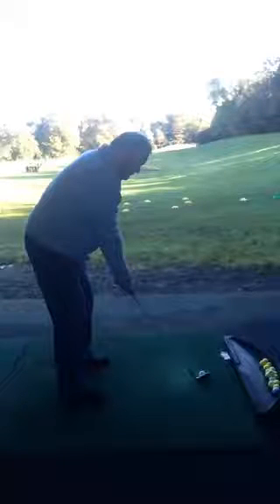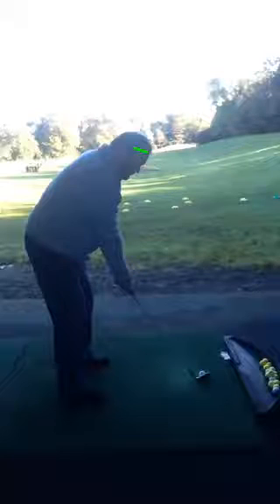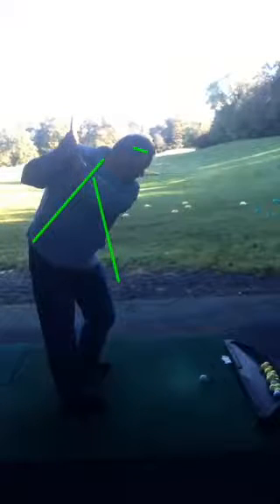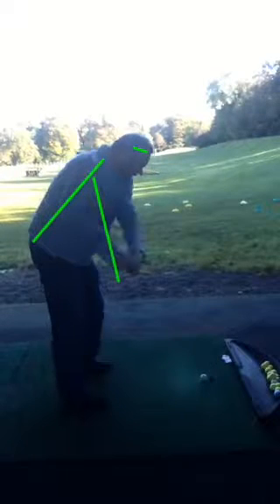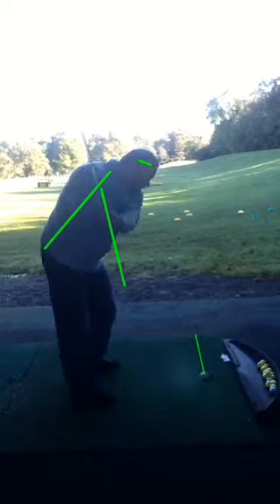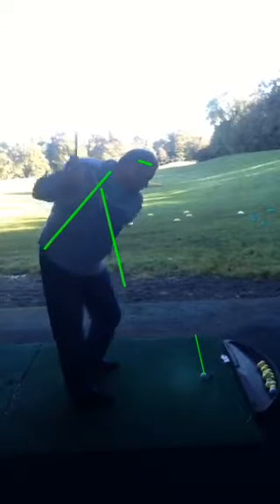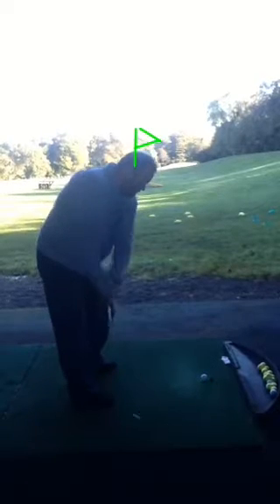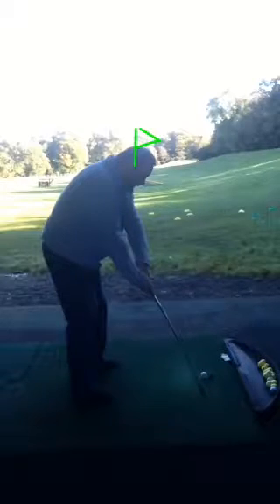Golf lesson at Cottrell Park